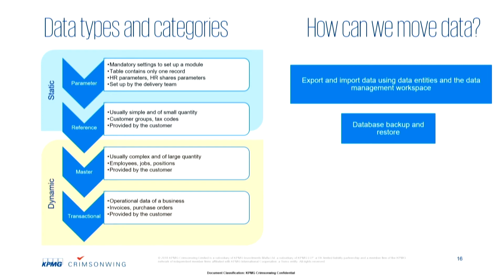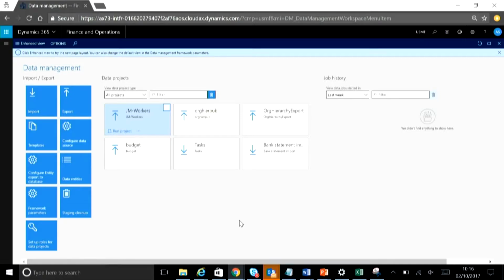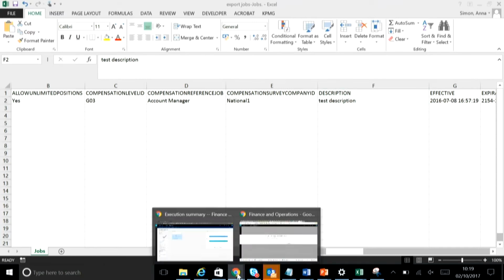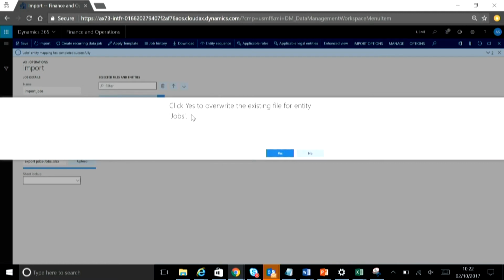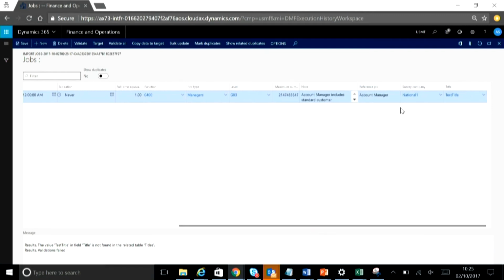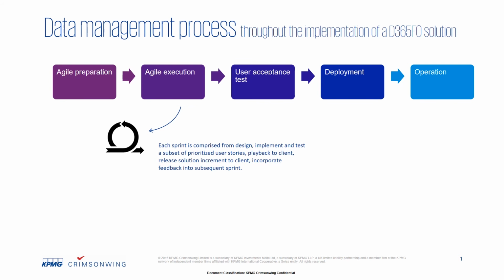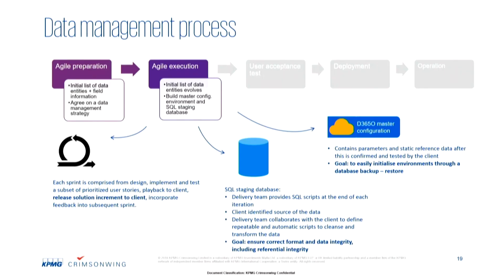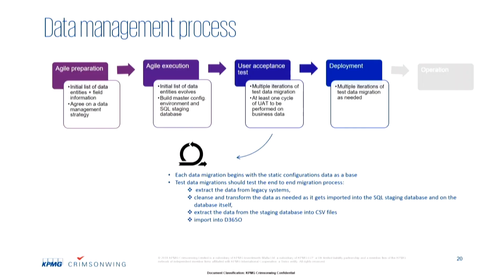AchieveMoreWithD365 - Data Management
Anna Simon returns with another informative video as part of our AchieveMoreWithD365 series, this time about Data Management in Dynamics 365 for Finance and Operations. This video encompasses everything having to do with data, from data types and categories, to the data management process throughout the implementation of a Dynamics 365 for Finance and Operations.

You can learn more about Microsoft Dynamics 365 by visiting and contacting us through the following link: